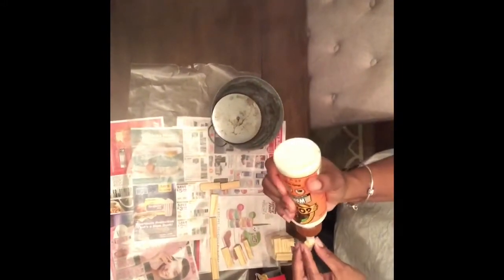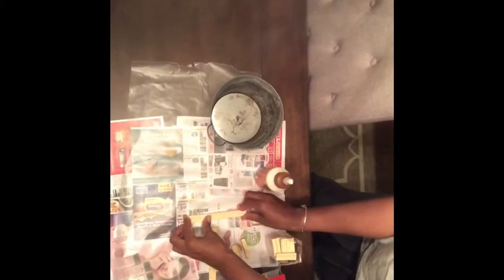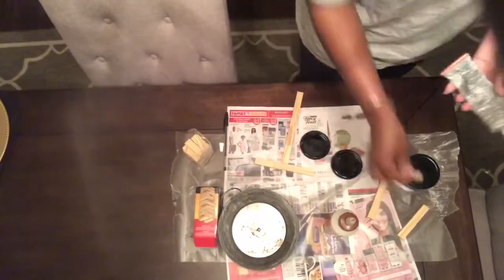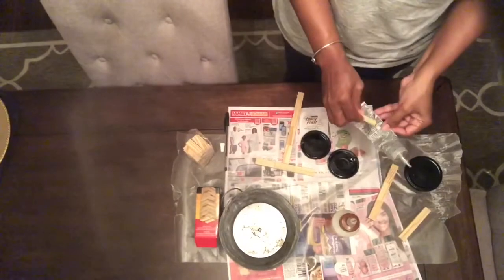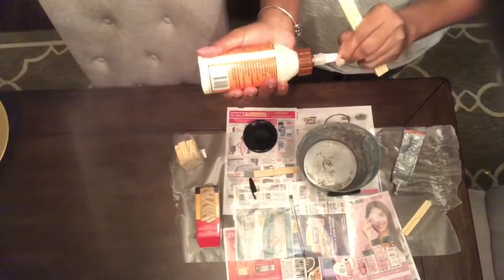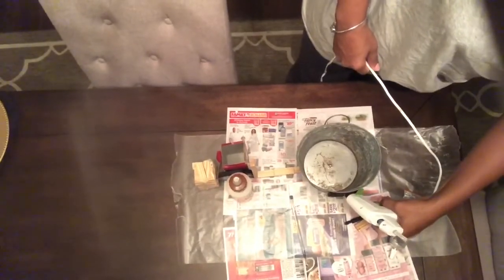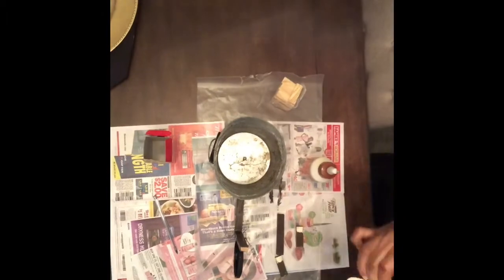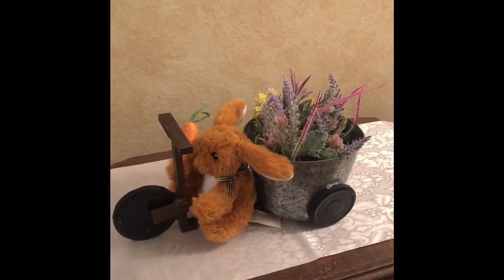Spring Bicycle Planter l Farmhouse l Floral l Dollar Tree DIY Crafts l Target Inspired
I saw a cute bike planter @ Target & knew I could make 1 with supplies I had on hand @ home.
Galvanized planter - DollarTree
Tumbling tower blocks- DollarTree
Pickle jar lids
Gorilla wood glue
Gorilla clear grip glue
Chocolate sprinkle paint Apple Barrel